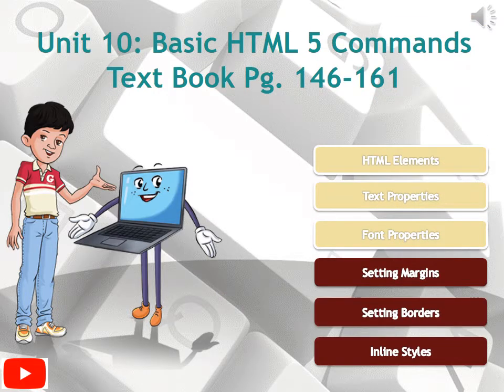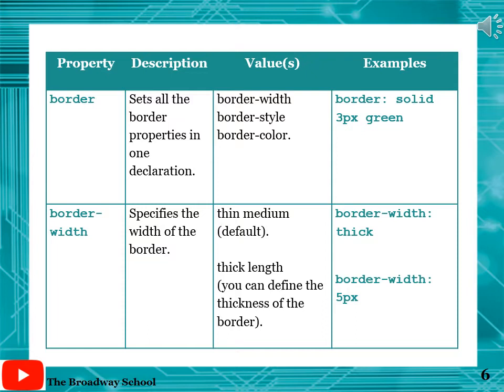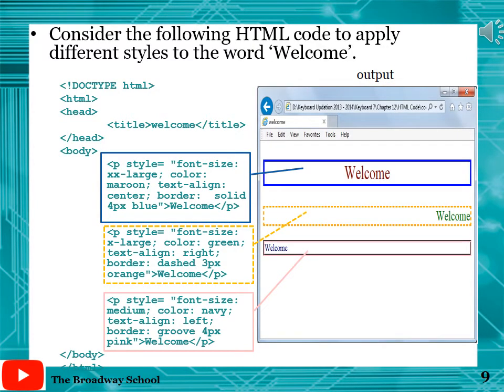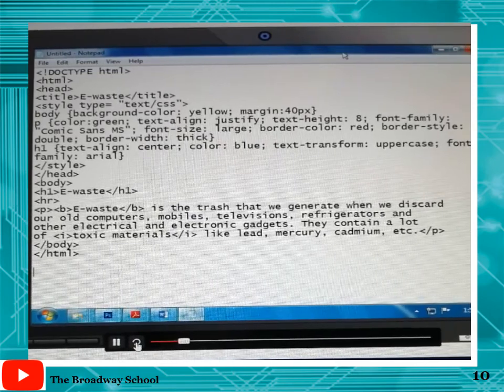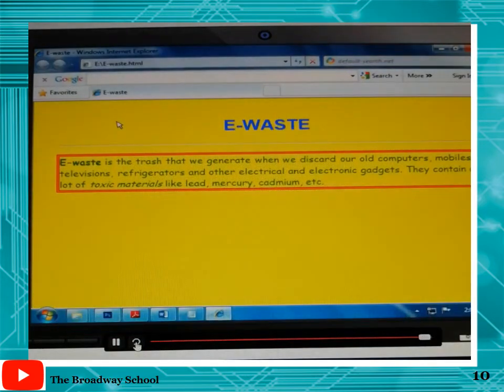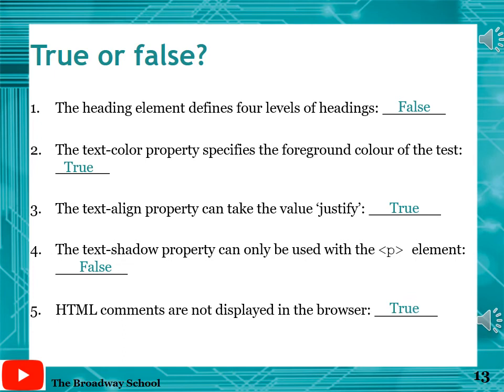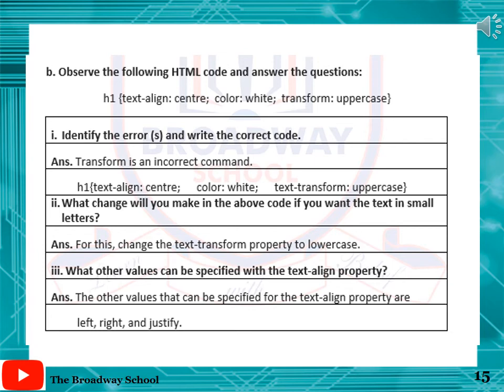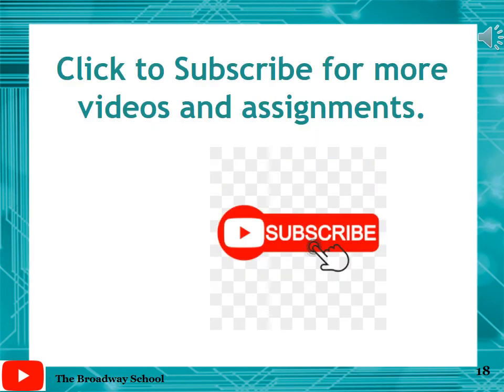Grade-7 | IT | Lecture 4 | The Broadway School